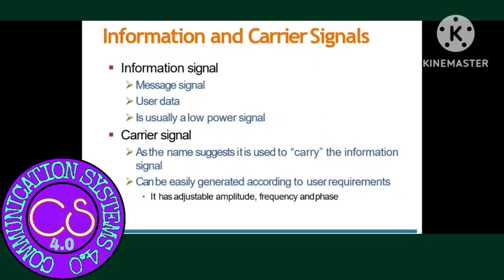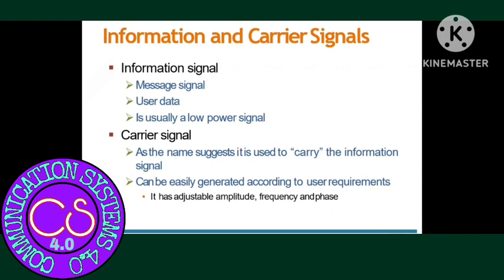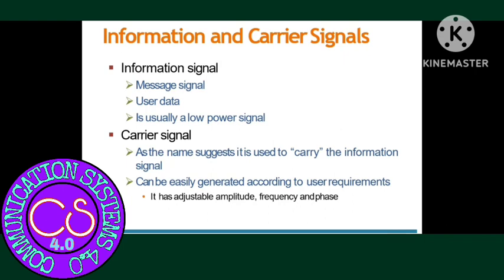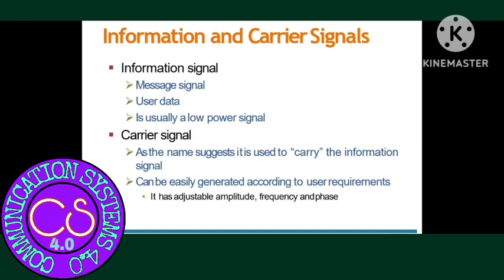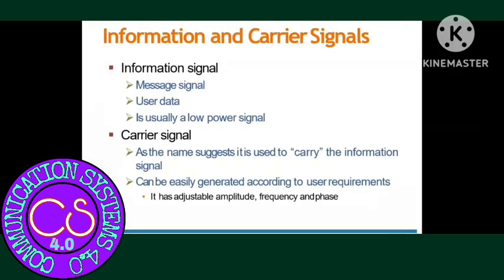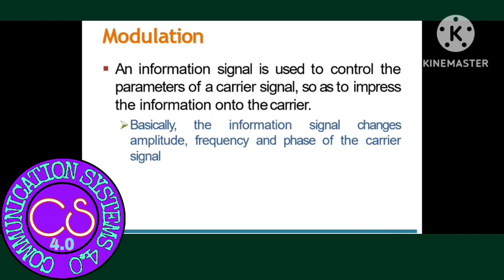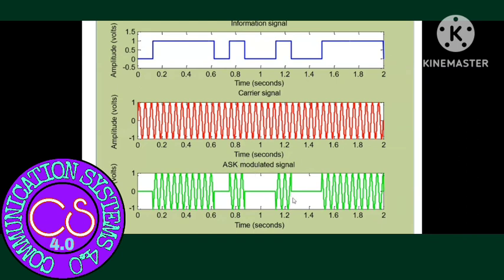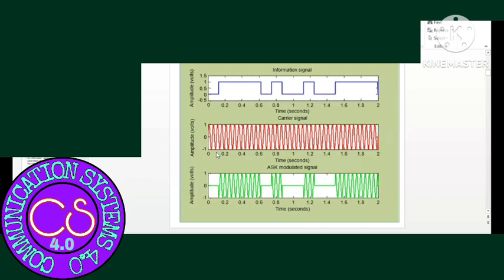Information And Carrier Signals And Modulation | CS 4.0